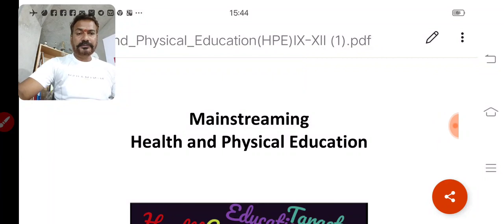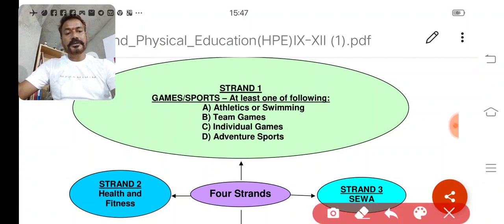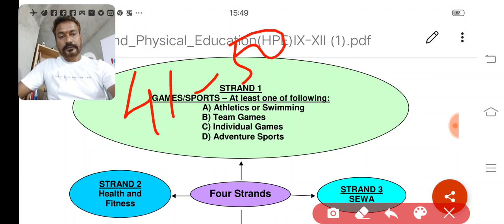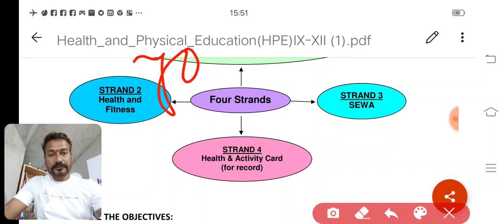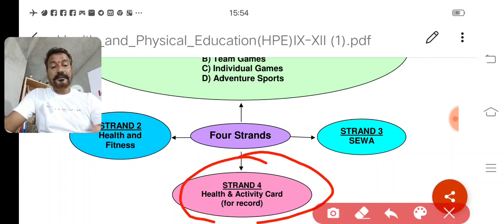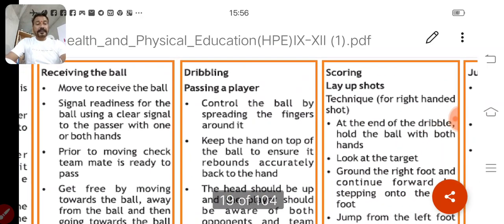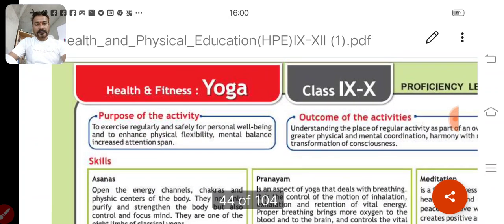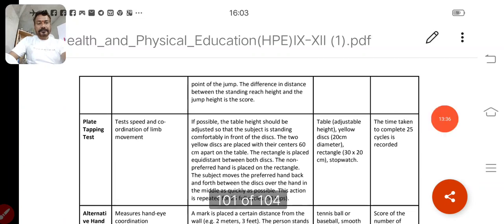Health and Physical Education IX and X M K Singh